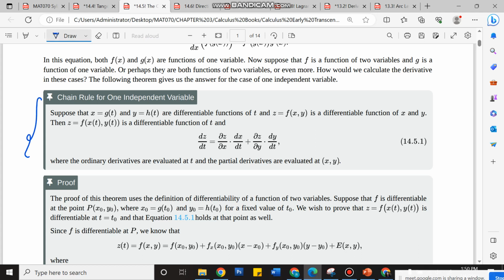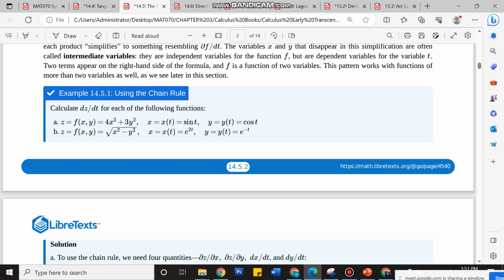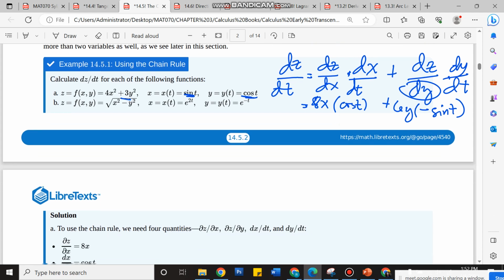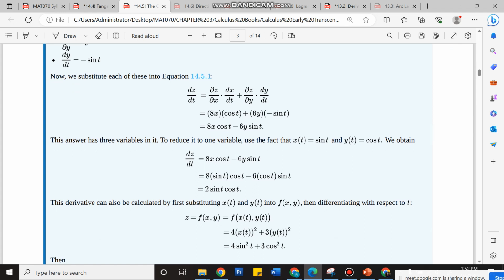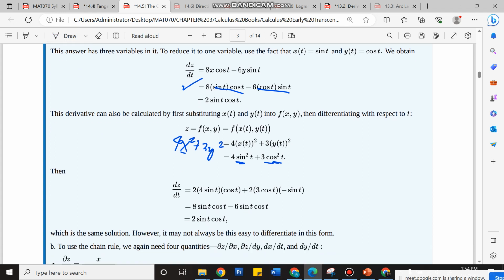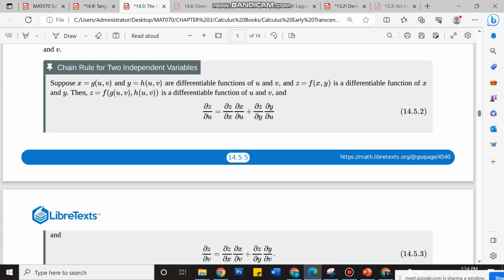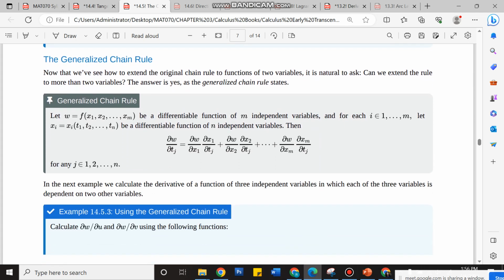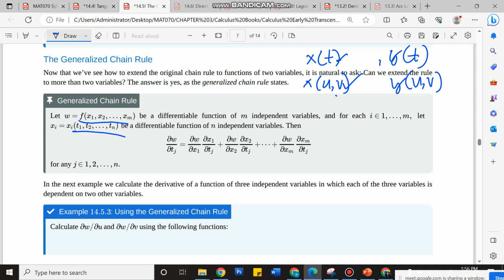Chain Rule in Partial derivatives